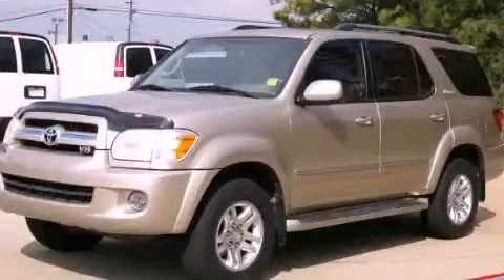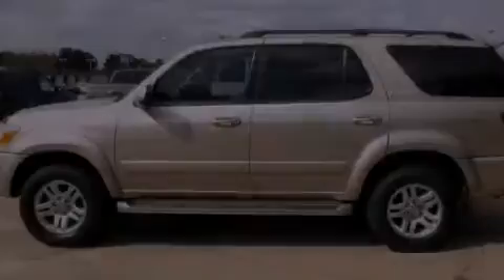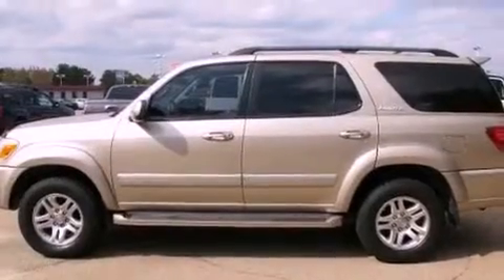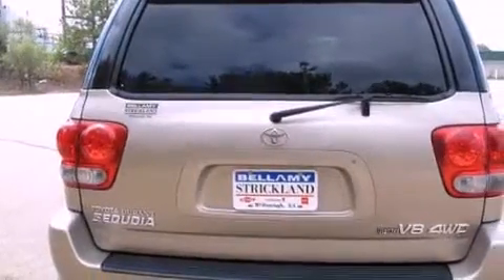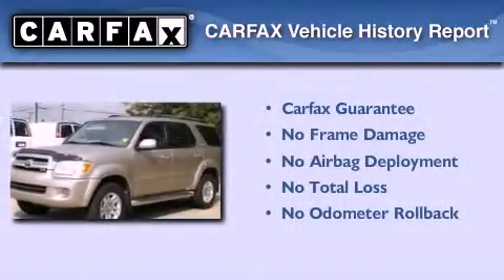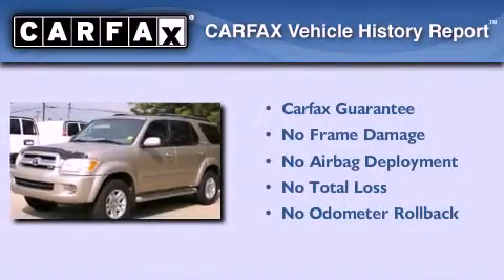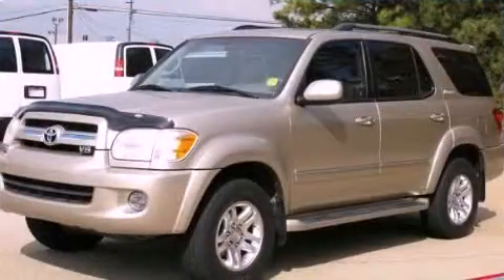2006 Toyota Sequoia McDonough GA 30253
Year : 2006
 Make : Toyota
 Model : Sequoia
 Engine : Gas V8 4.7L/285
 Trans . : Automatic
 Exterior : Desert Sand Mica
 Miles : 79,830
 Interior : TAUPE
 BELLAMY-STRICKLAND CHEVROLET

 145 Industrial Blvd
 McDonough , GA 30253
 2006 Toyota Sequoia McDonough GA